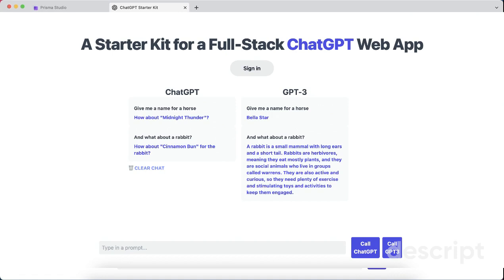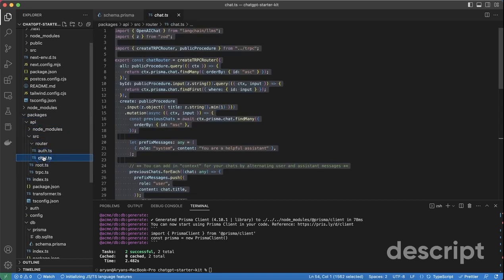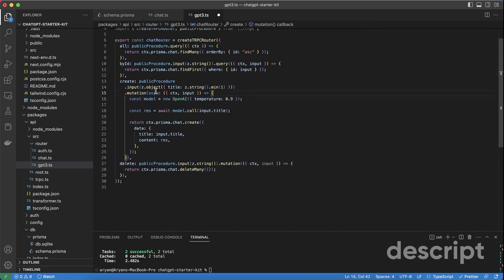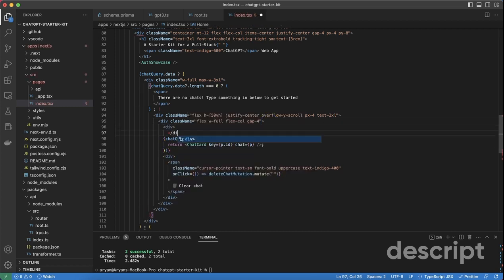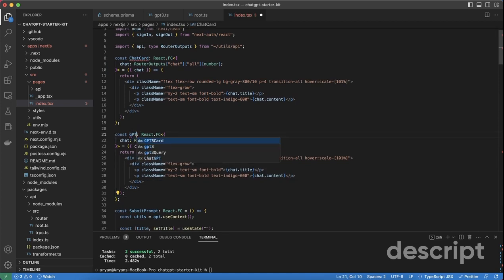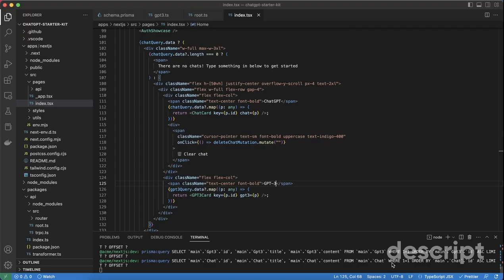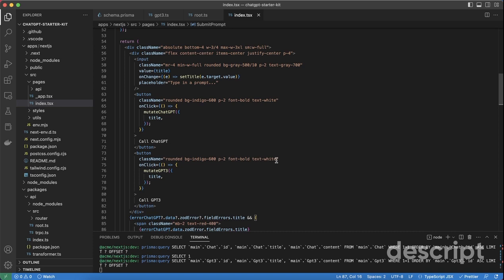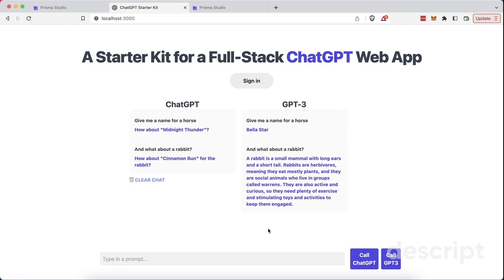Building a "ChatGPT vs GPT-3" Full-Stack App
I created a starter kit to help developers hit the ground running with a full-stack web app integrated with ChatGPT.

In this video, I'll do a walk-through of adding a new feature to your starter kit: a parallel "ChatGPT vs GPT-3" interface to call the gpt-3.5-turbo and text-davinci-003 models and compare the results side-by-side.

You can get the starter kit to follow along with the video

What the kit includes:

- A frontend app (Next.js + Tailwind CSS for building classy React apps)
- Database Tooling (Prisma ORM for PostgreSQL, SQLite, MySQL, etc.)
- Integration with ChatGPT (OpenAI's gpt-3.5-turbo model + LangChain for LLM management)
- Built-in API (tRPC for API routing)
- Authentication (NextAuth.js with 'Sign In with Discord' implemented)
- Deployment guides for Vercel, Docker, etc.